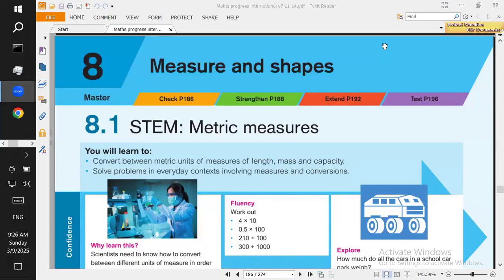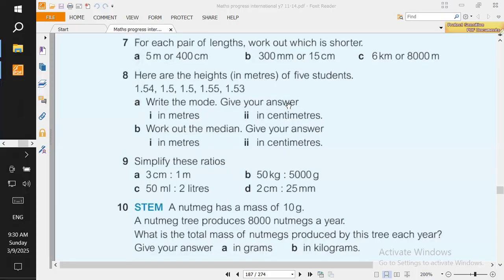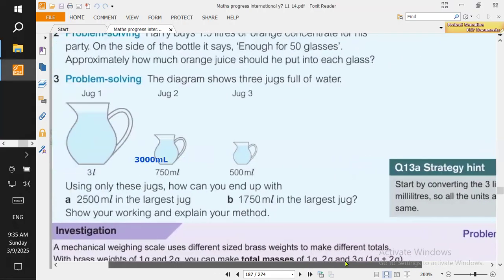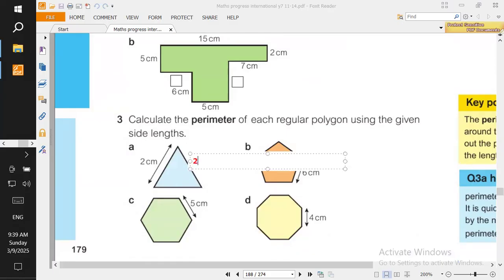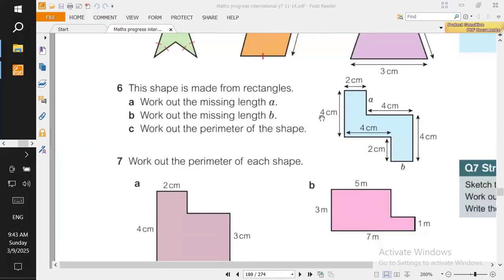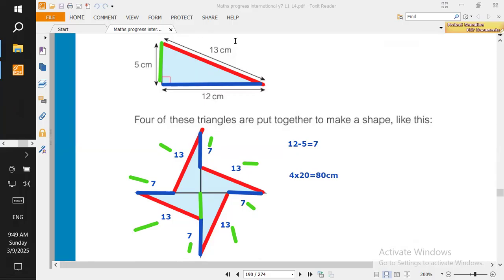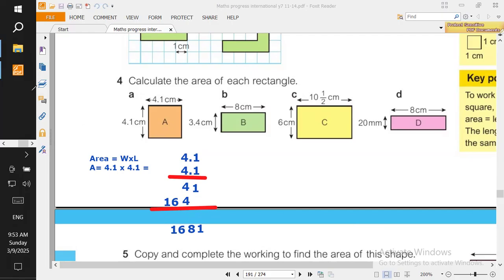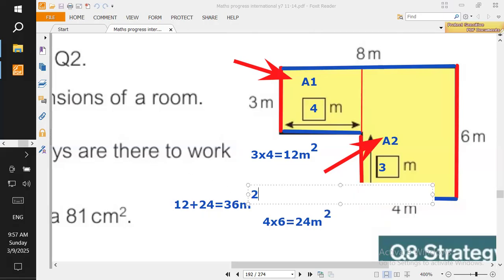Y7 term2 Part 8 Unit 8